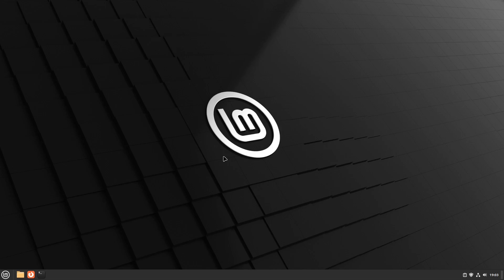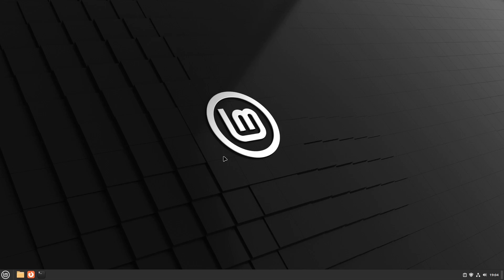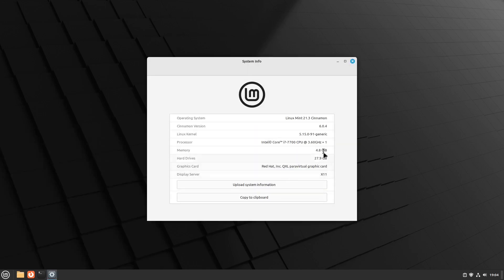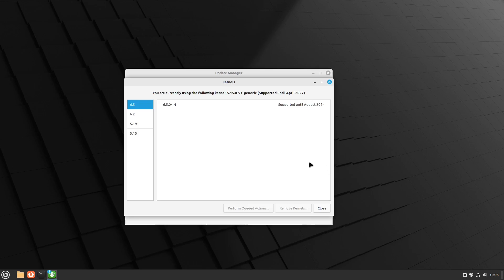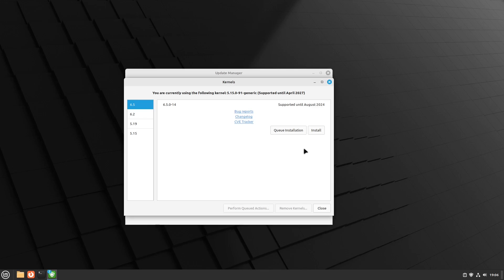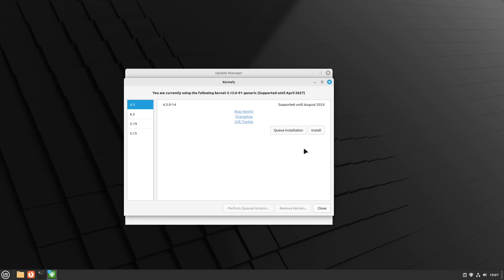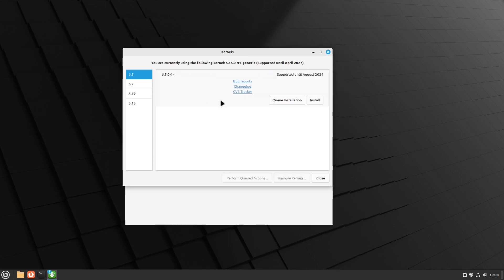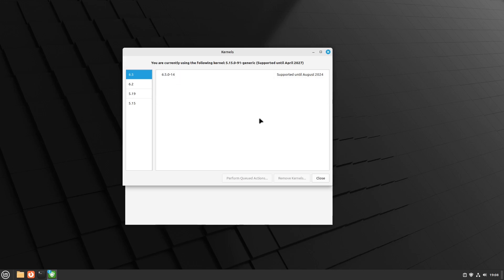Why YOU need The LINUX MINT EDGE iso ...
Oh hello guys , in this short video i was answering the question that i have and i believe many of you might have as well - Why would you wanna use the Linux MINT EDGE iso instead of the regular stable Mint ?